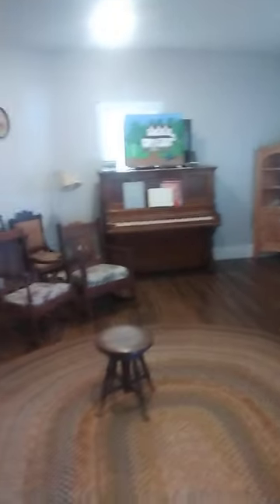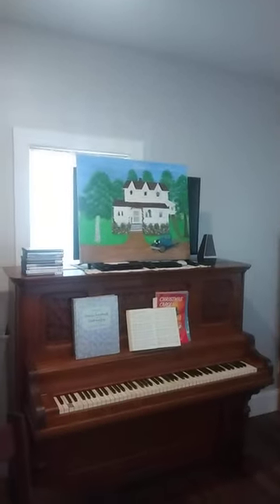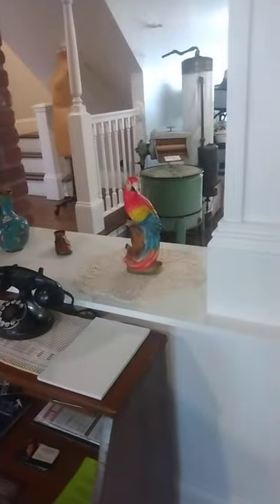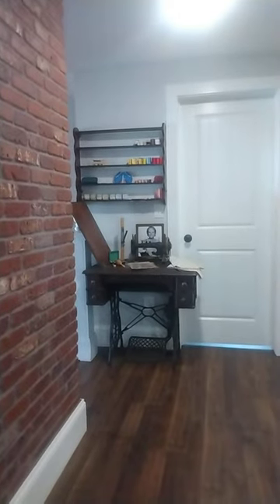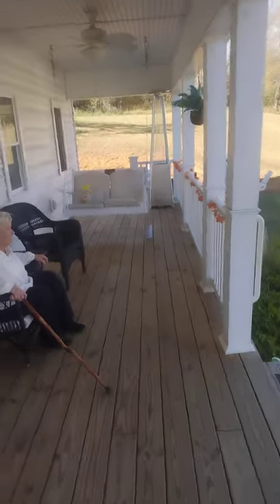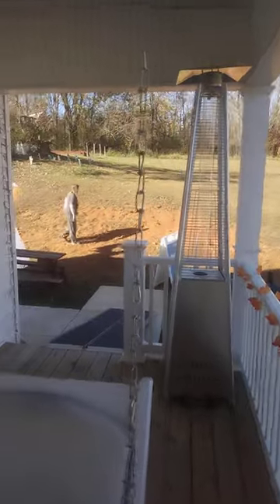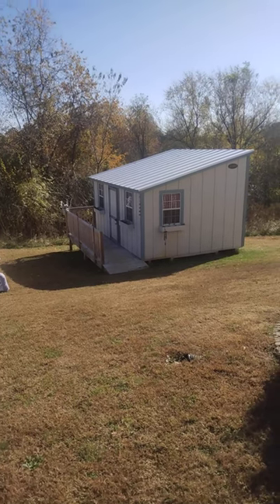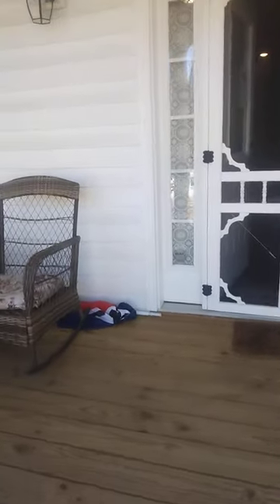Celebrating the 3rd Anniversary of John and Olivia's Bed and Breakfast Grand Opening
Walking around the house saying hello to special friends!